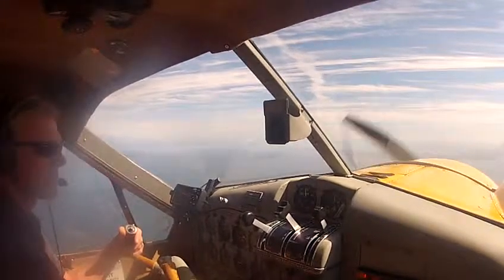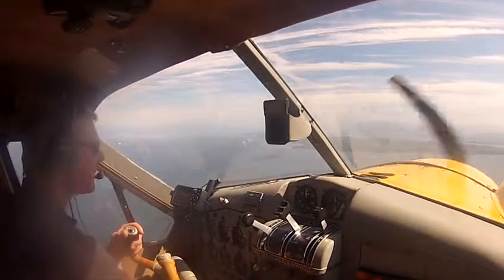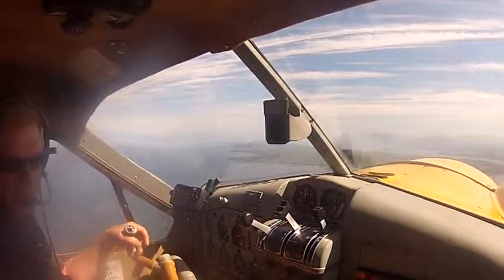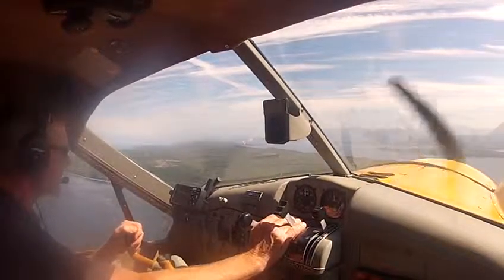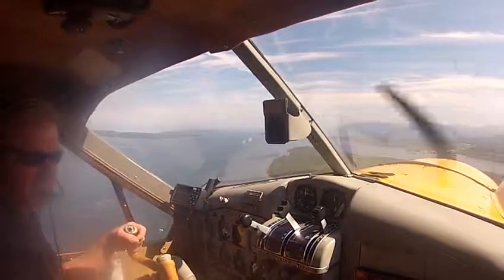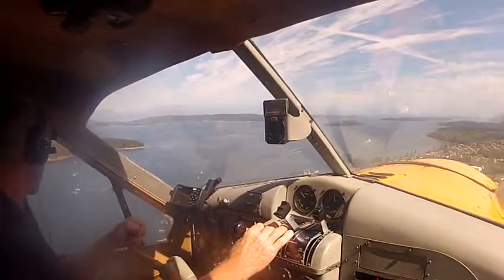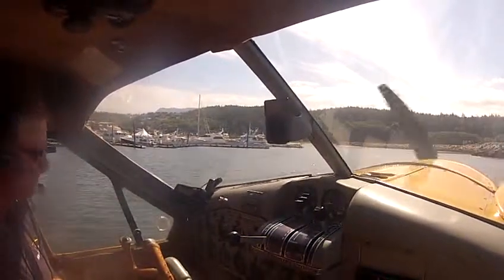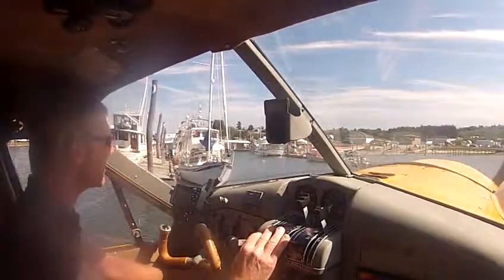Dehavilland Beaver Seaplane